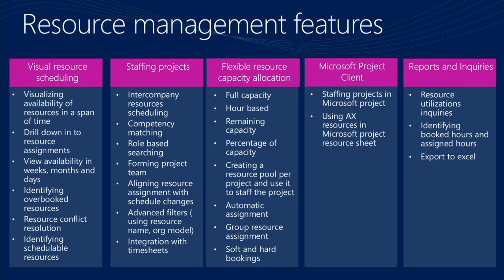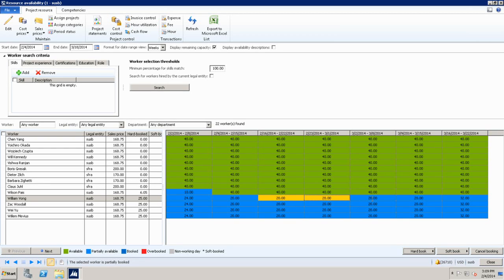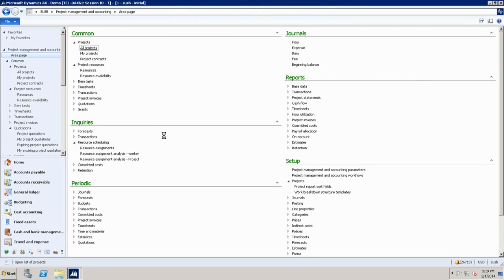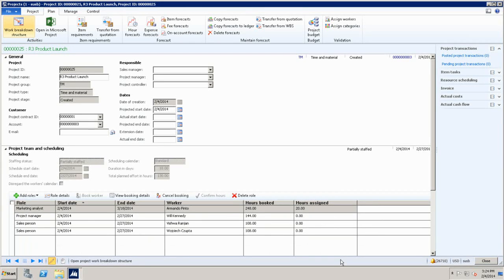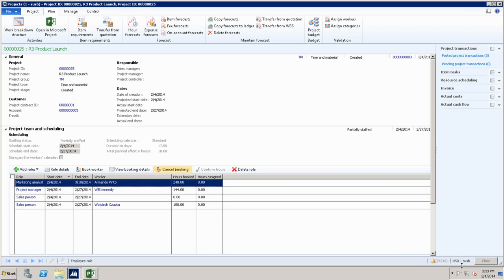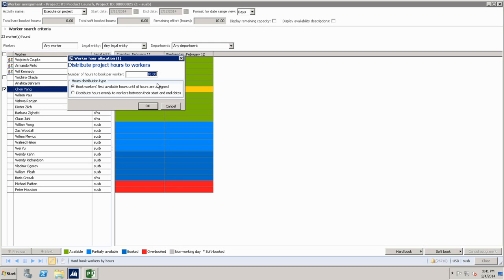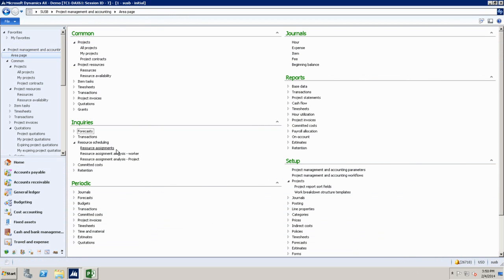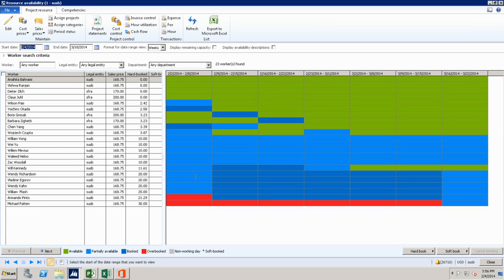Microsoft Dynamics AX 2012 - Administración de Recursos de Proyecto